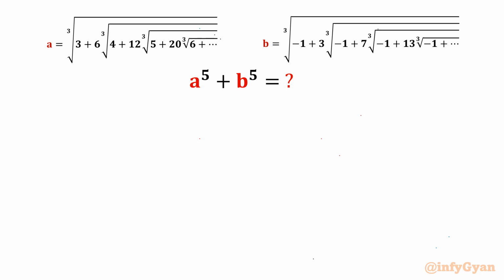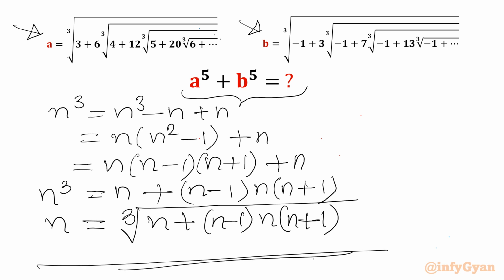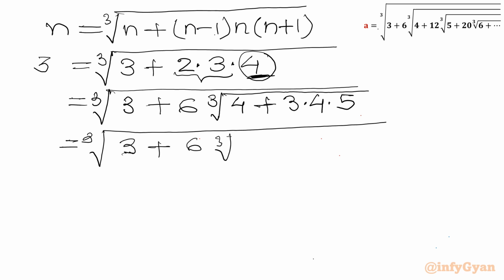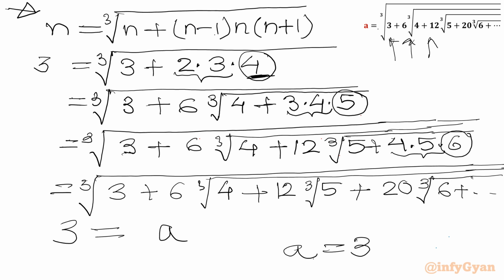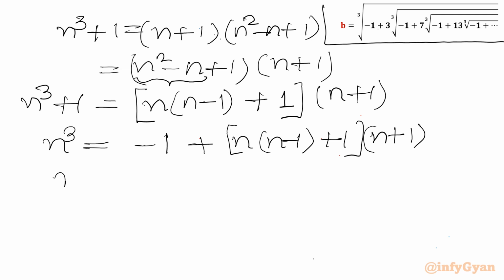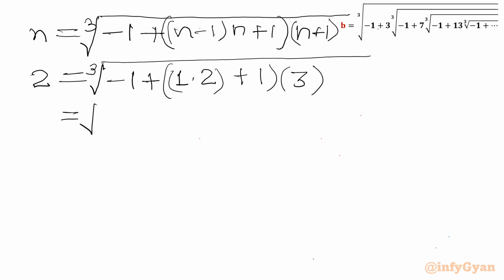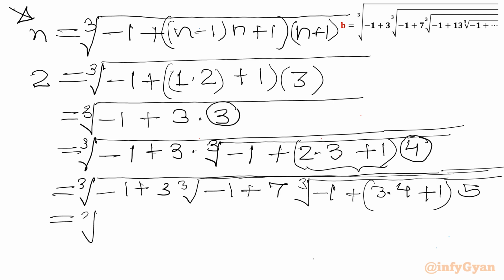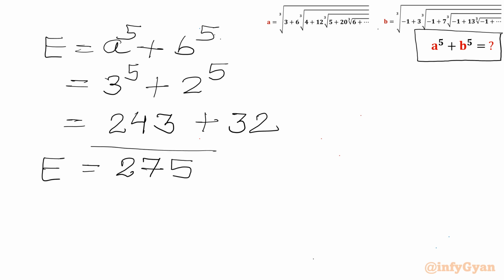Radical Math Solutions You Won't Learn in School!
In this video, we explore an algebra challenge from radical math, perfect for those preparing for Olympiads. This problem will enhance the understanding of radical expressions and skills of problem-solving. Watch as we break down the solution step-by-step, providing clear explanations and insights along the way.